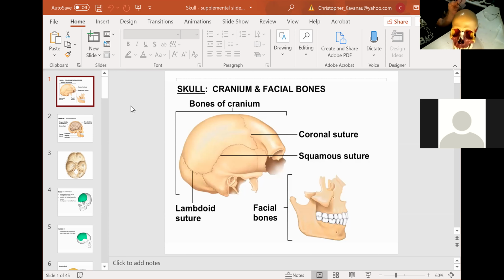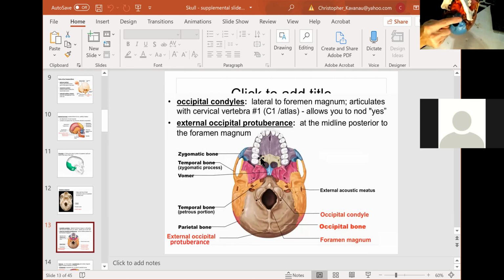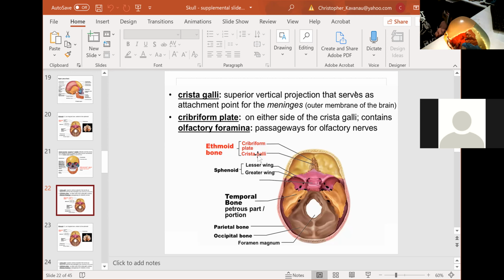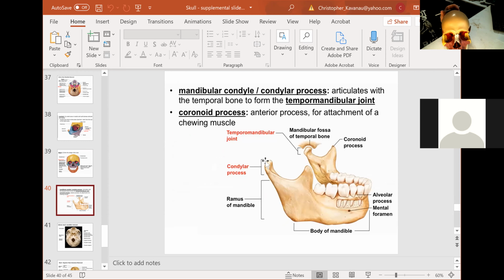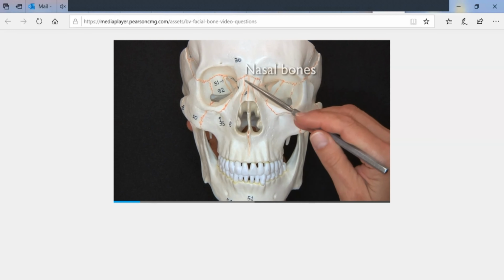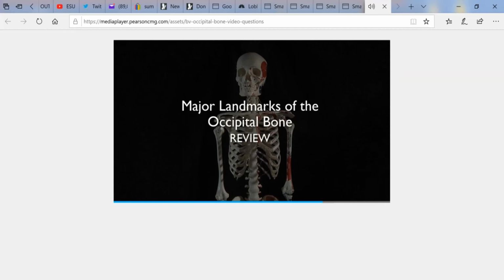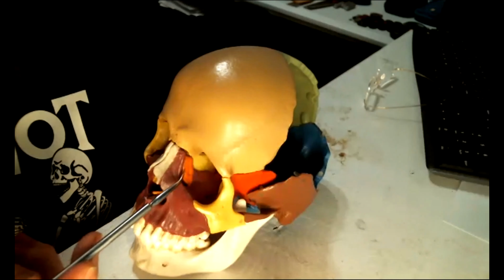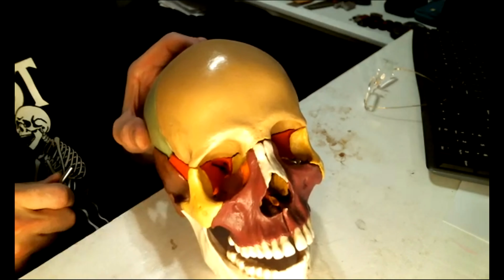Lab 6 - THE SKULL - Oct 8th 2020